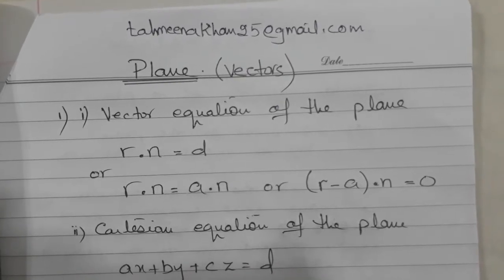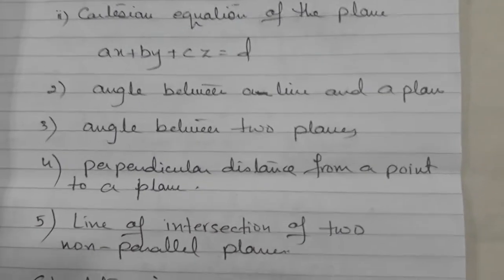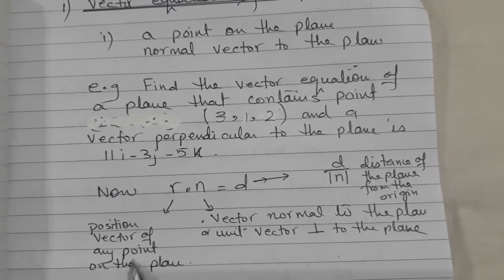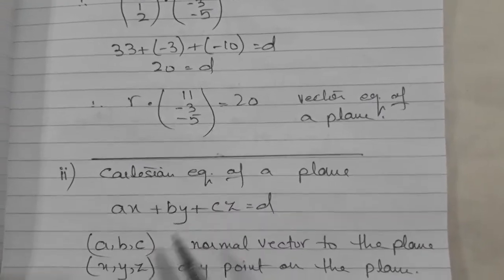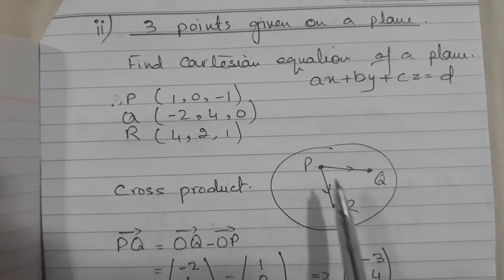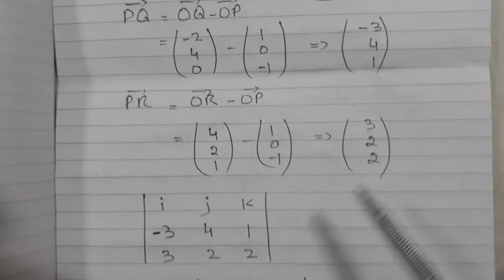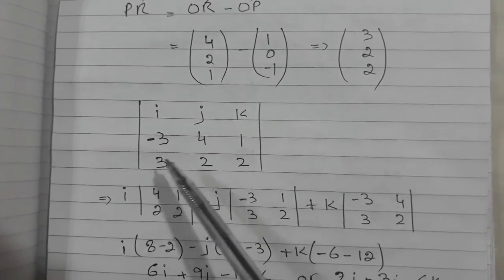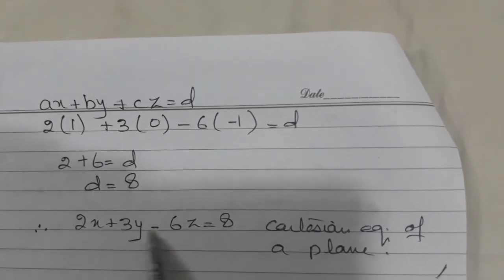TKMaths P3 Vectors Planes 3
This video is in continuation of previous two videos on vectors equation of line. It is designed to cover the syllabus of vectors of A Level Mathematics pure 3